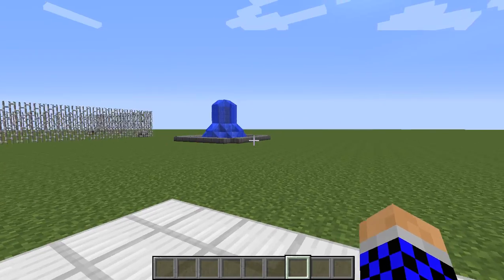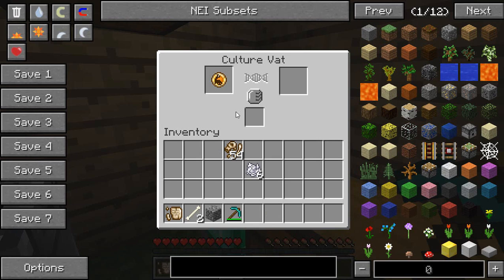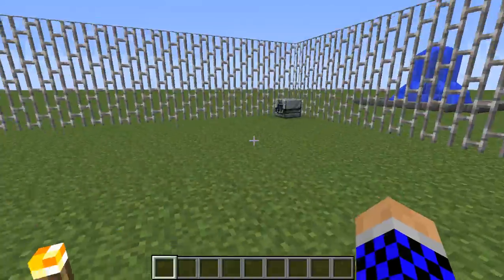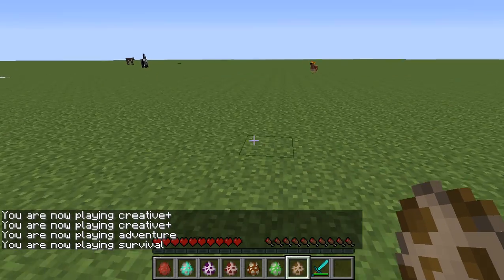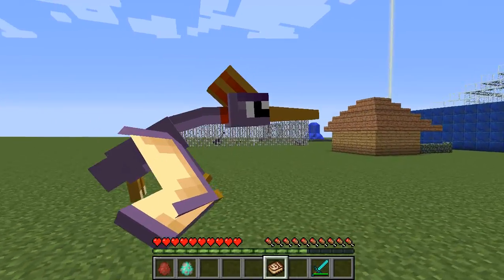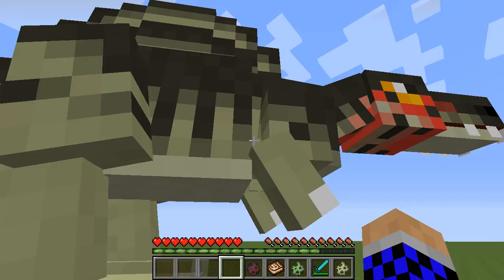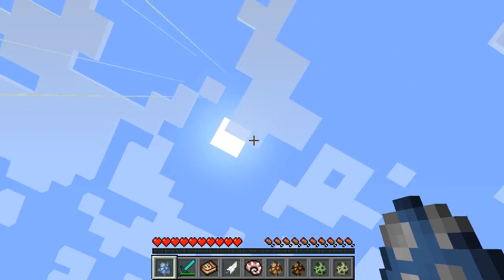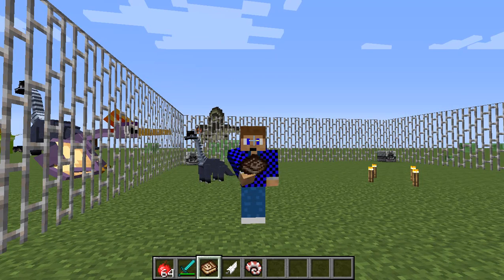Minecraft Mod Showcase: Fossils and Archeology Mod!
This is a mod that adds in dinosaurs and other cool things into your minecraft world!

I hope you all like this Mod Showcase!